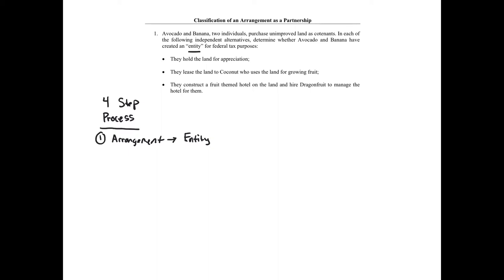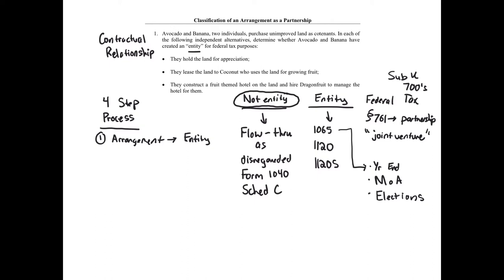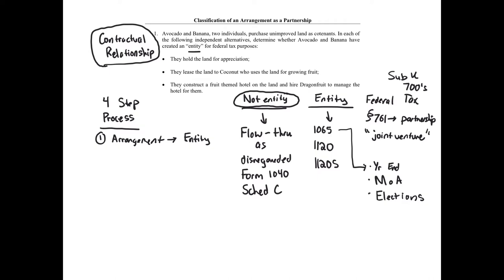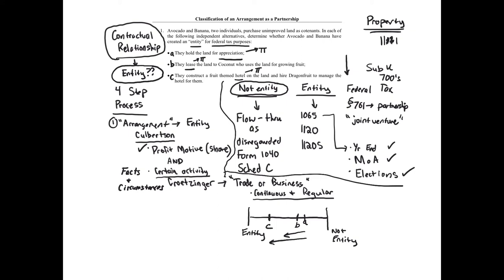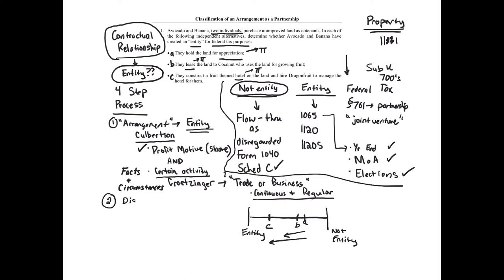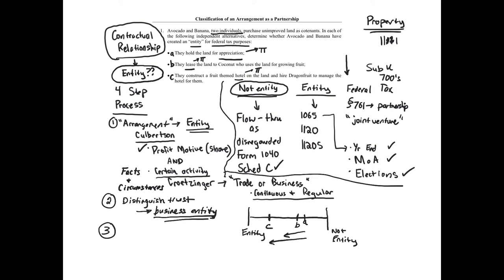Classification of an Arrangement as a Partnership Problem 1